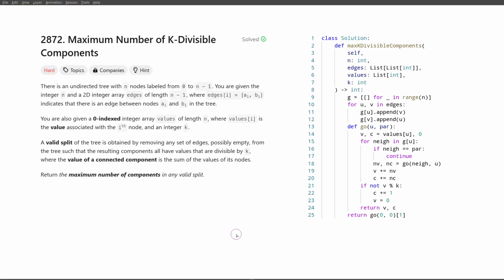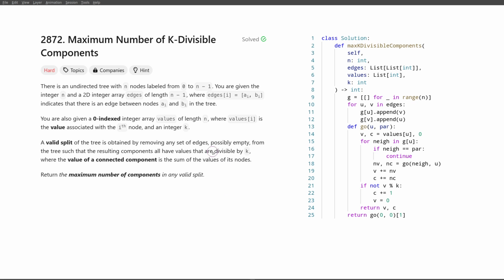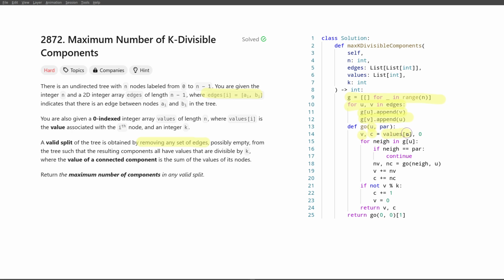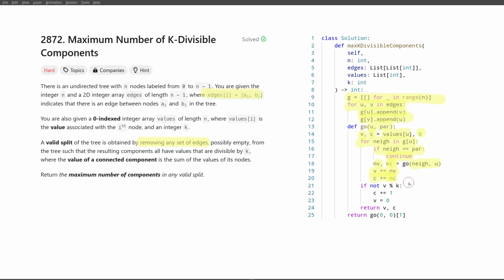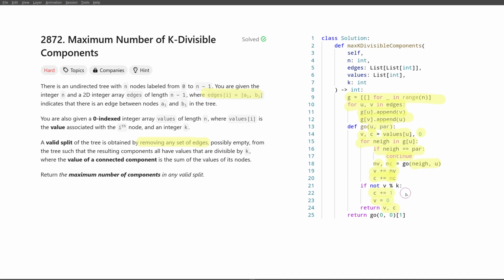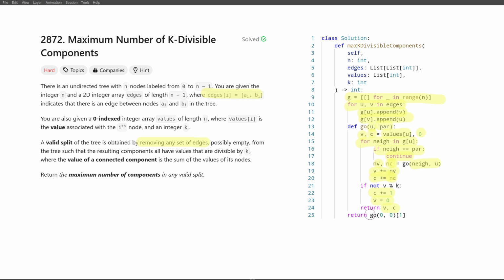[December 21, 2024, LeetCode daily] 2872. Maximum Number of K-Divisible Components - Python solution